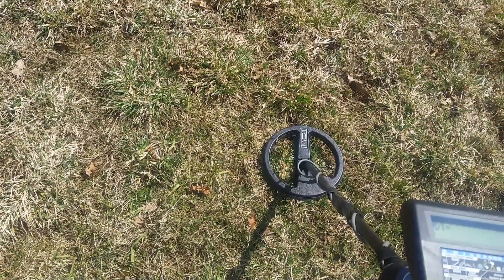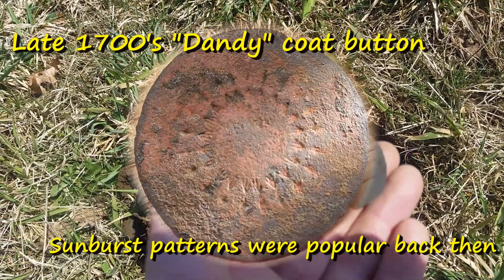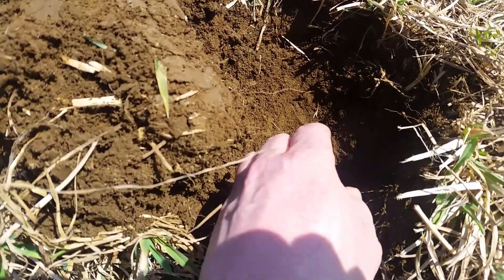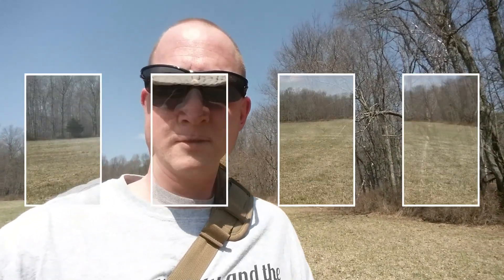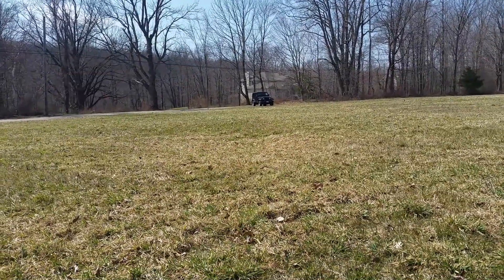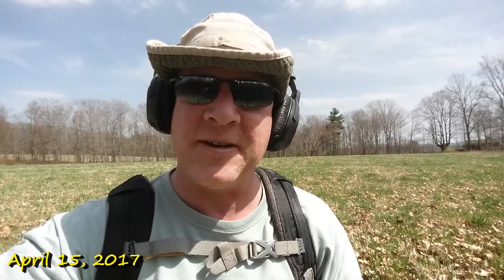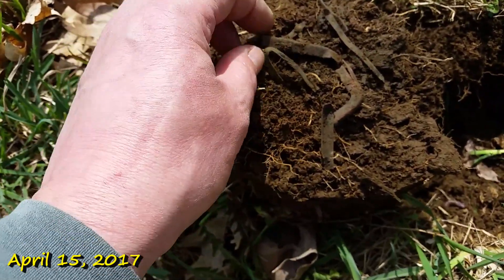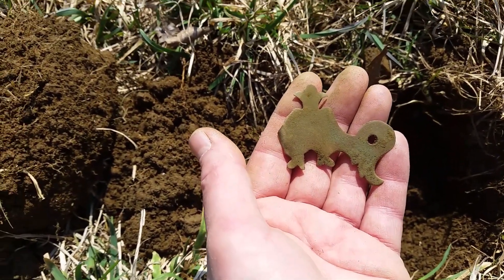My Digs #67 - The Not So Foggy Field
We beat up my permission pretty good during The Foggy Field group hunt 2 years ago. But I come back here once a year in the Spring since no place is truly hunted out.